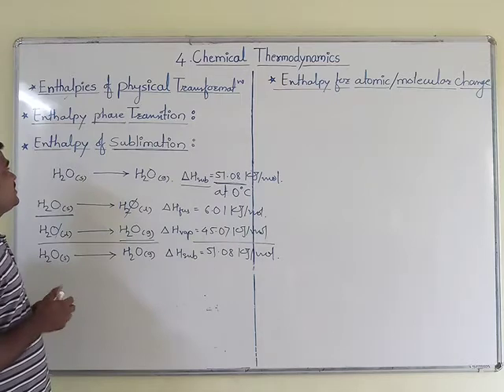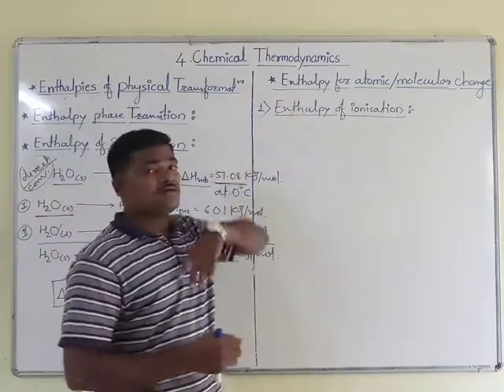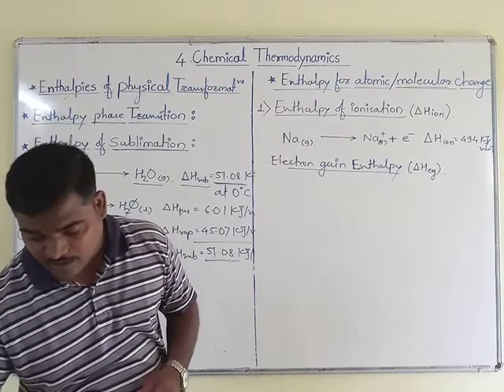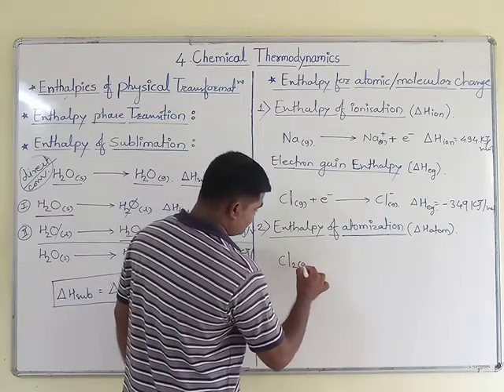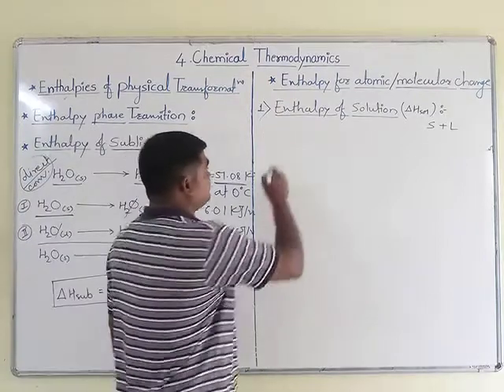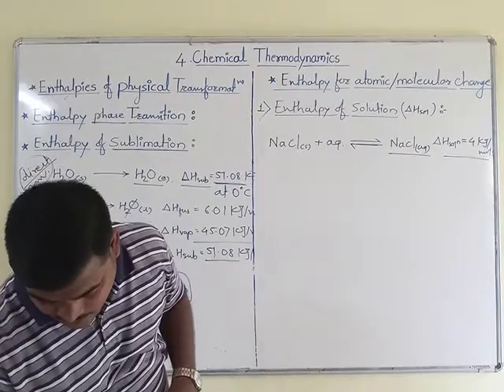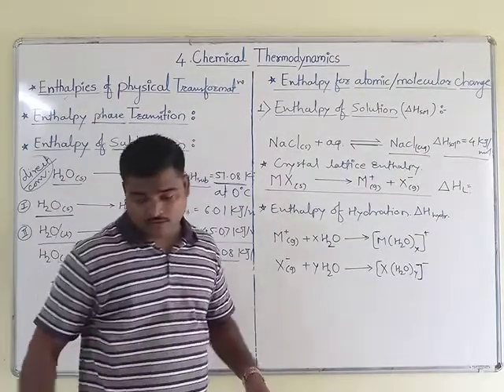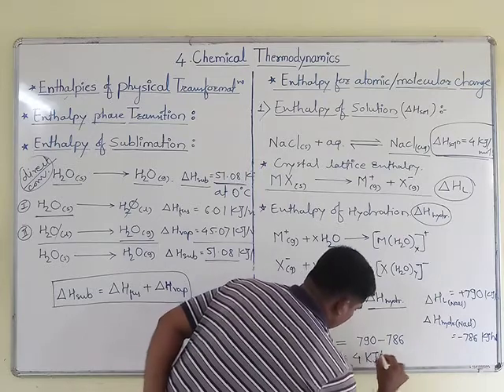Enthalpy for atomic & Molecular changes, Crystal lattice enthalpy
Basics of NEET, JEE, MHT-CET, Enthalpy for atomic & molecular changes, Crystal lattice enthalpy, Enthalpy of solutions, Enthalpy of Hydration